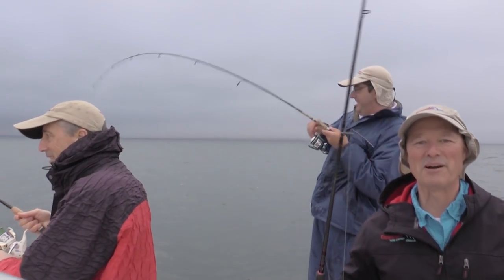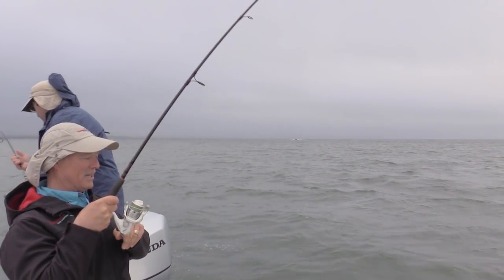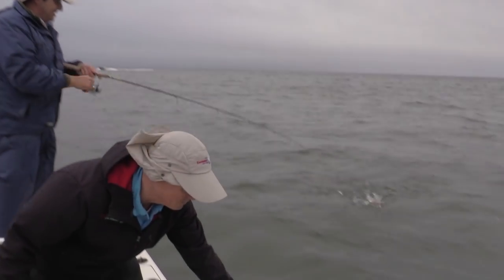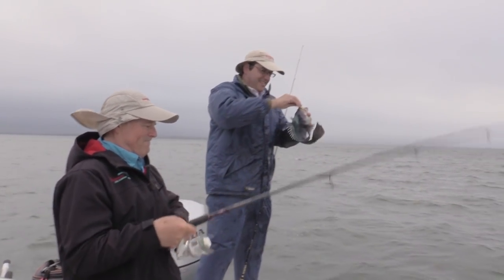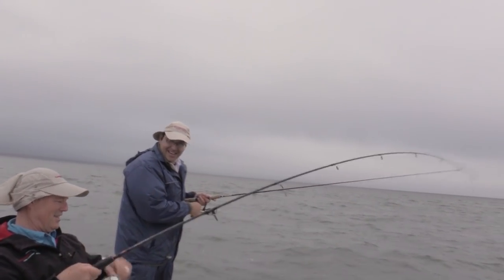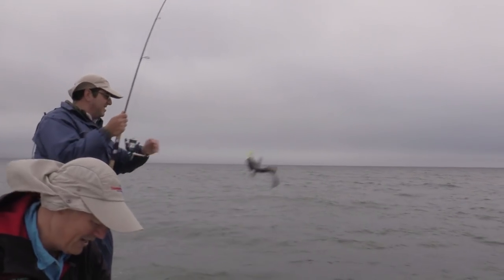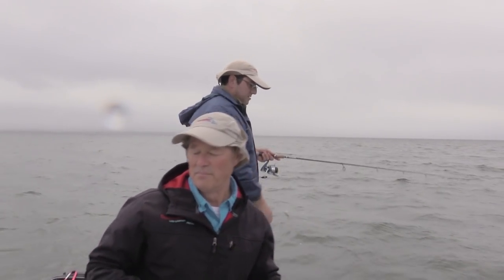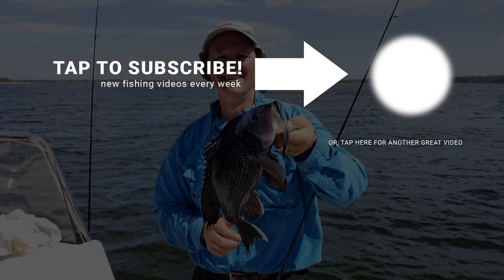Sea bass on the jigging spoon bite!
We're hammering the sea bass on the stingnose jigging spoons out here on Buzzards Bay in Cape Cod. We tried to stop the camera, but we just couldn't. Enjoy the non-stop sea bass catching action!